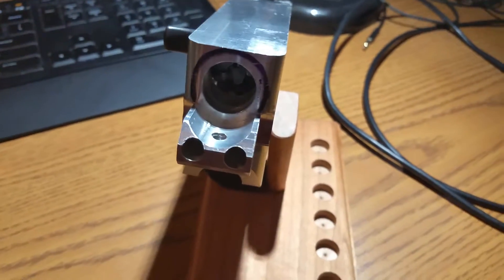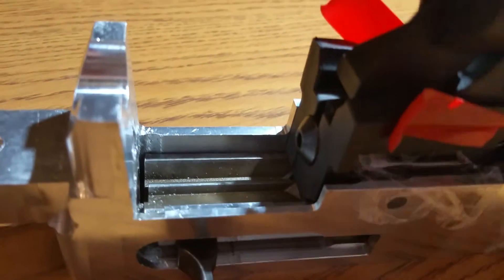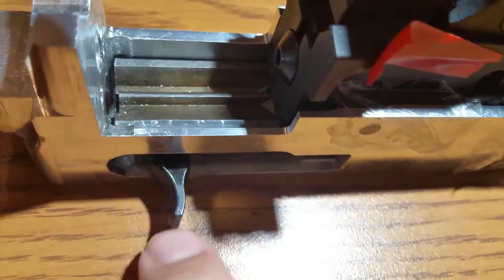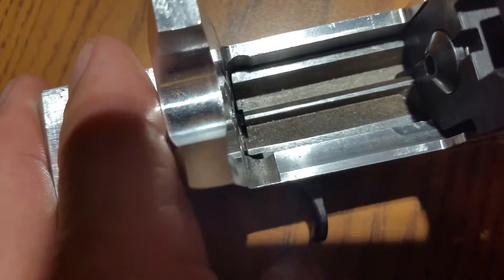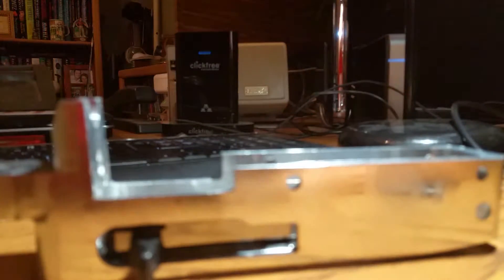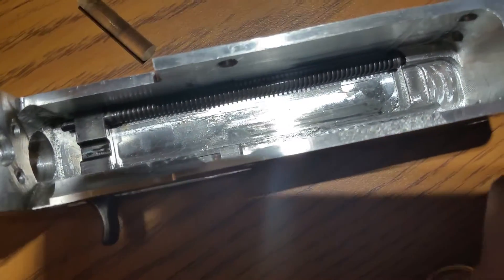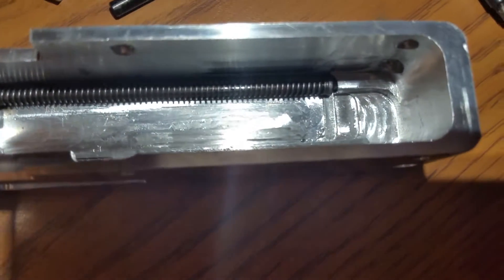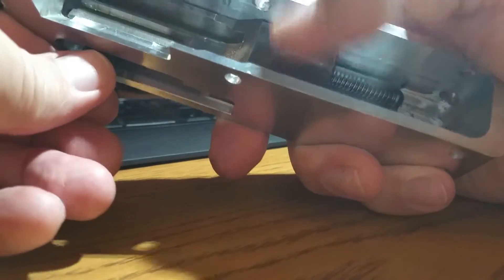October 16, 2015